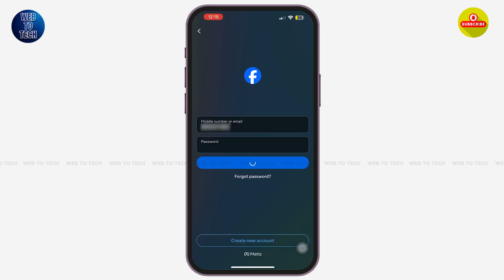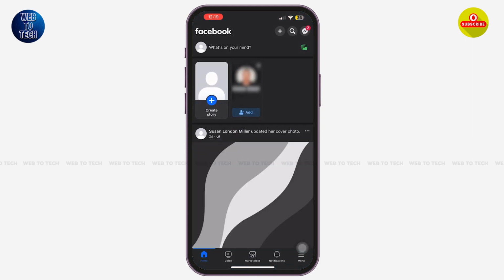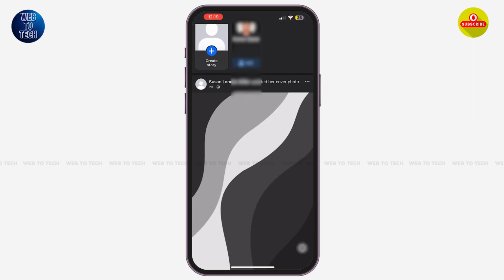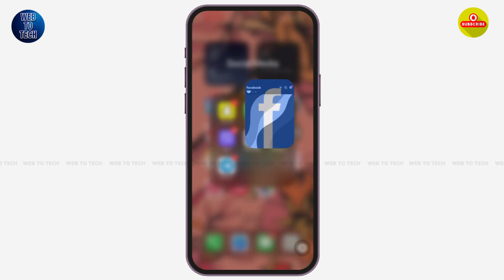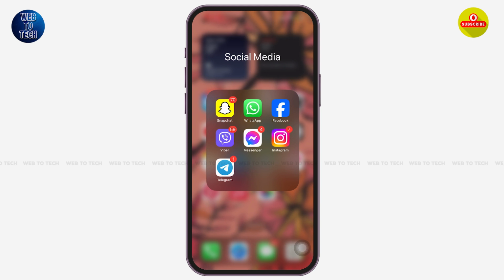How To Reactivate Permanently Deleted Facebook Account 2024 - Full Guide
Let's learn how you can easily recover your permanently deleted Facebook account. Watch this tutorial video till end to learn the process.